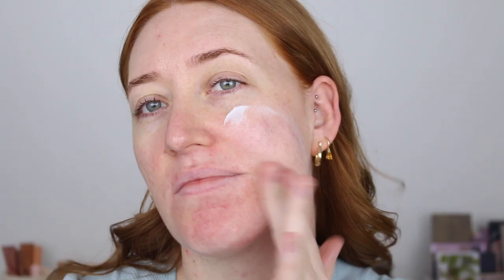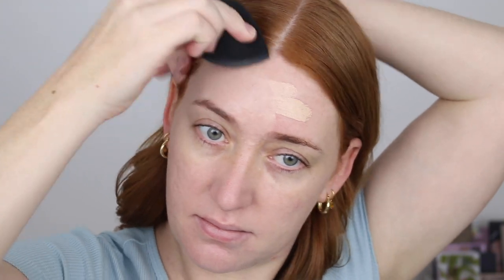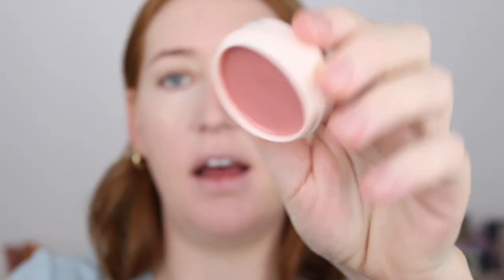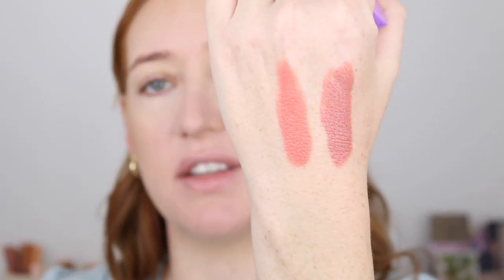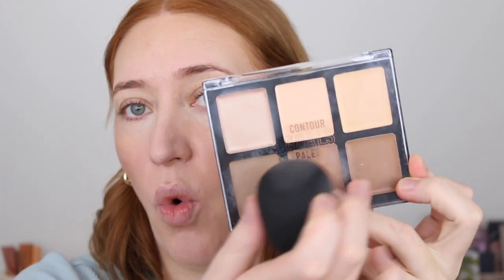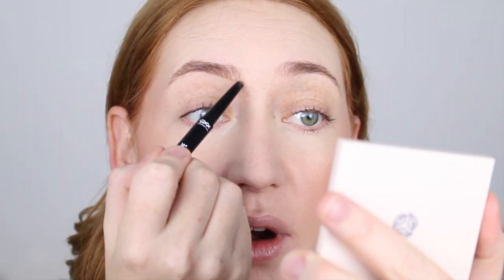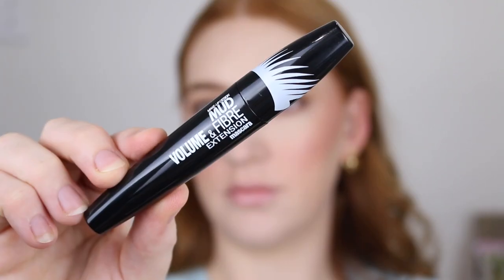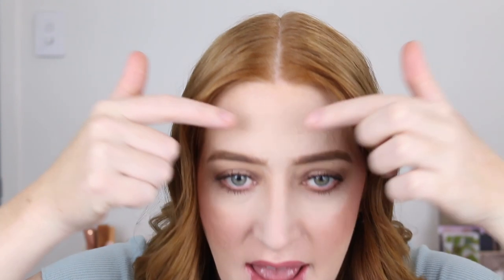Full Face Using Australian Makeup Brands | Affordable/Drugstore Makeup✨ Kmart OXX, MCoBeauty, Ulta3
Part 2 using a full face of Australian owned makeup brands is here! We have some great Aussie options from brands like MCoBeauty, Kmart OXX Cosmetics, Ulta 3, Australis and more and I'm so excited to share these winners with you 💖

(Please excuse the lighting changes throughout this video, the sun was going in and out behind the clouds and it annoys me like nothing else!!)

‣The Kind Collective Hydrating Lip Elixir ‣MCoBeauty Instant Contour Wand Light/Medium
‣Australis Dewy & Daring Blushes
Girl Next Door - *
Side Chick - *

‣Real Techniques Expert Face Brush - *
‣Real Techniques Sculpting Brush -*
‣Sigma E40 - *
‣Sigma E42 - *
‣Sigma E56 - *
‣Sigma E45 - *
‣Zoeva 230 - *
‣Zoeva 331 - after searching I think this is discontinued, here is a one similar - *

💫 Earrings from Ana Luisa Styles Venus & Emme by Jusuf